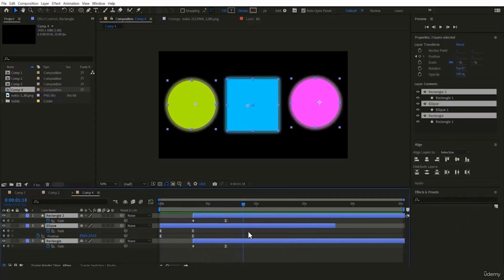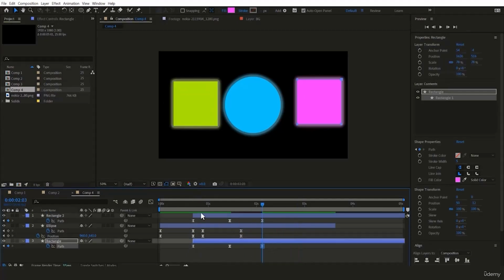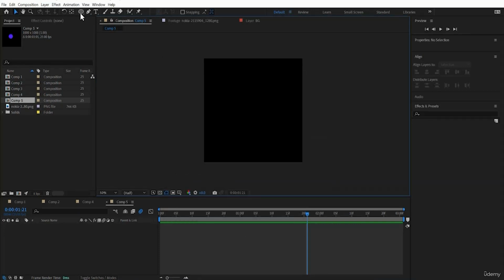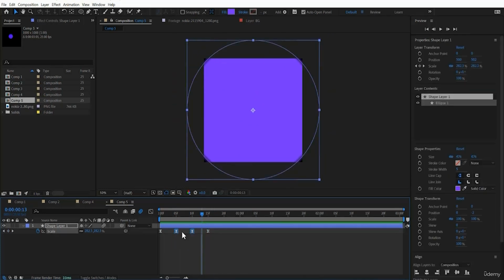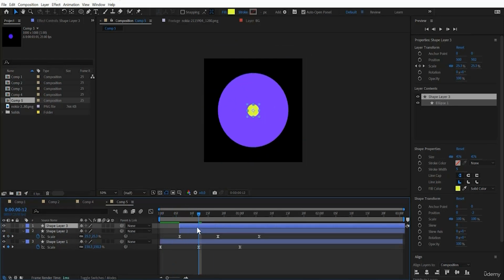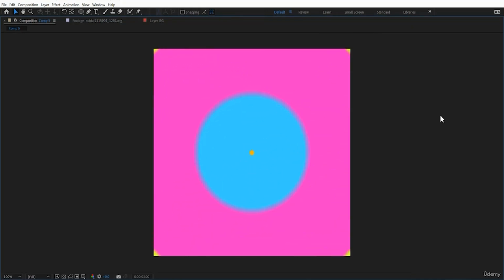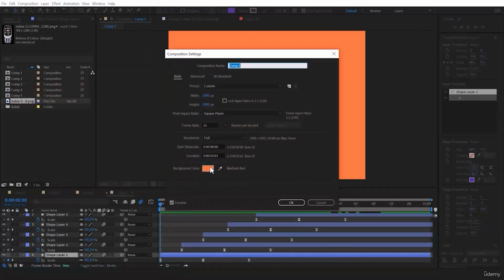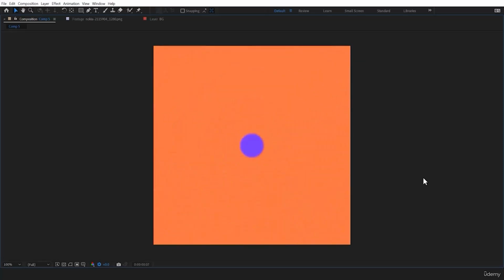2 7 10